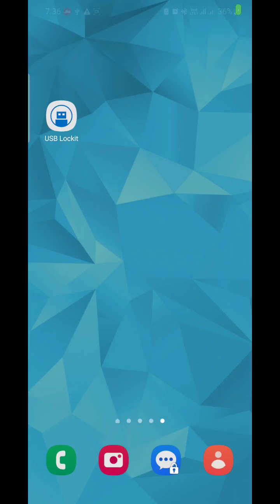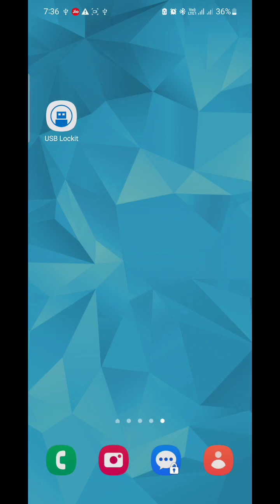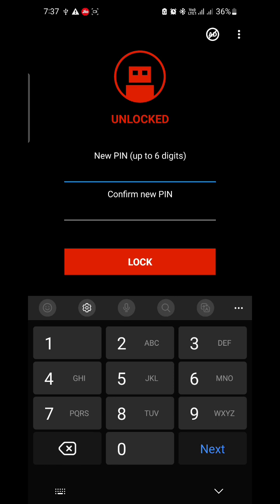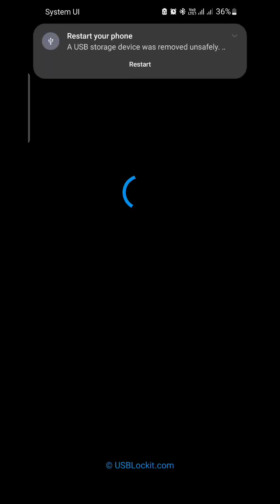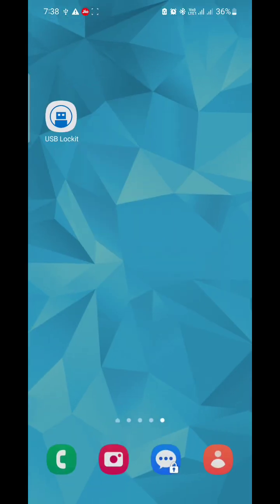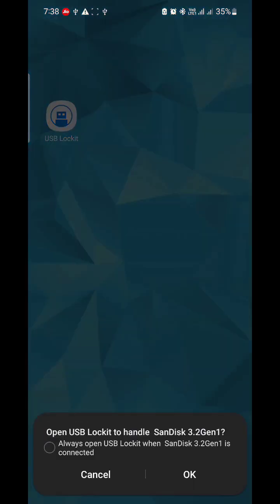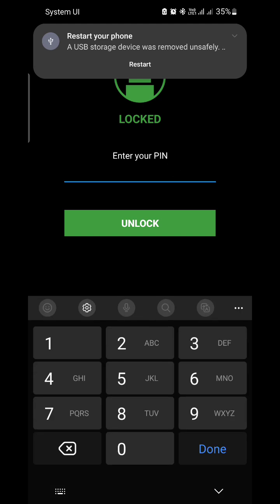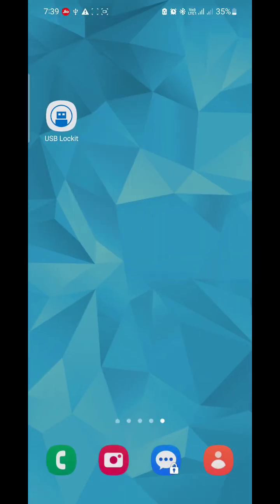How to lock pendrive through the lockit app.